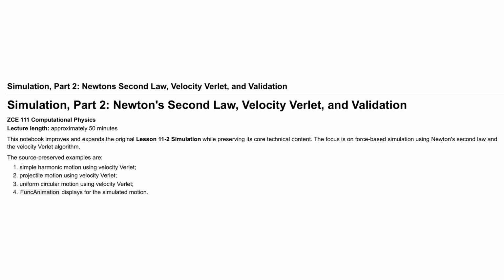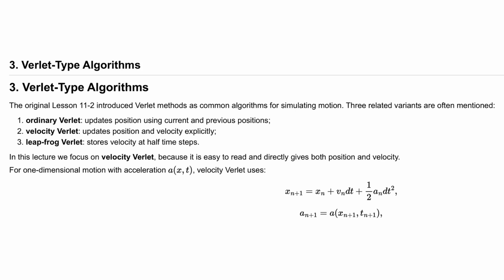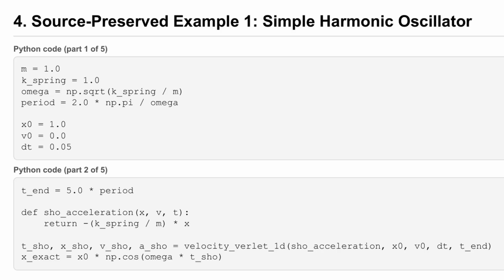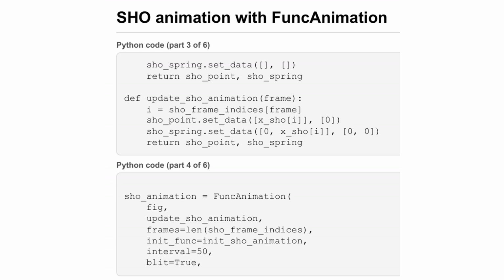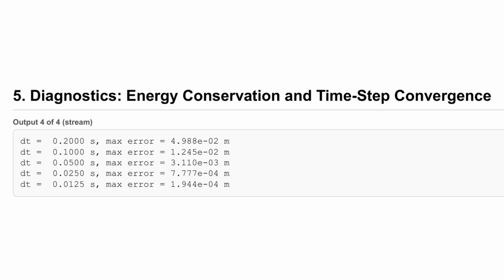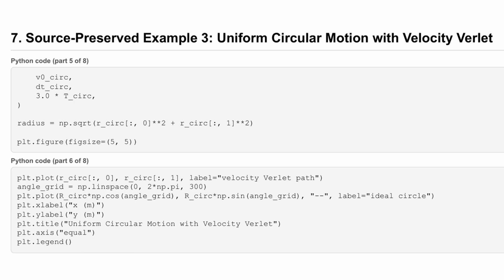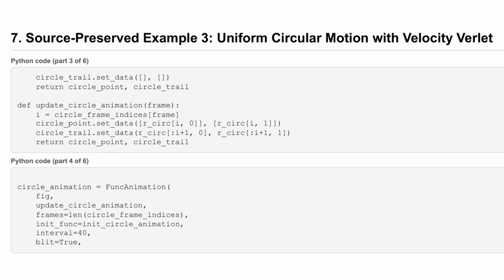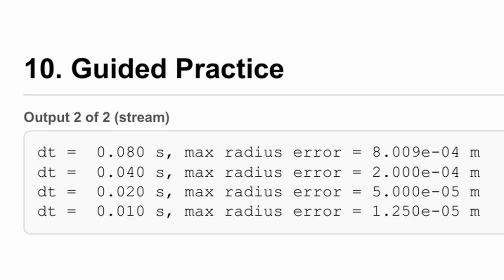Lesson 9.2: Simulation of Physical Systems, Part 2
This lesson focuses on simulation of physical systems, including simulation examples and implementation. It emphasizes the numerical idea, the Python implementation, and the interpretation of the result in a physics-related context.